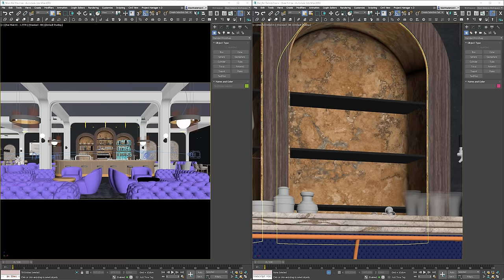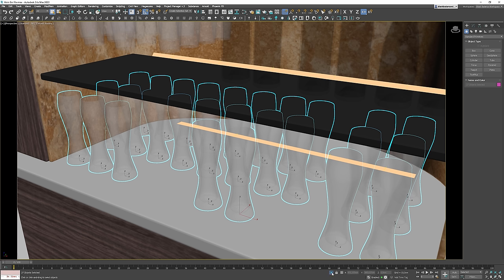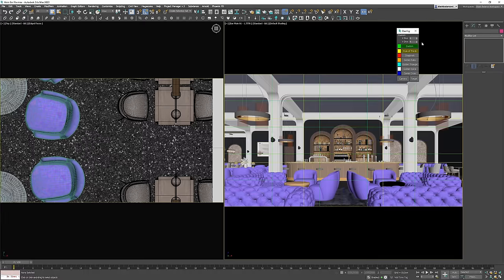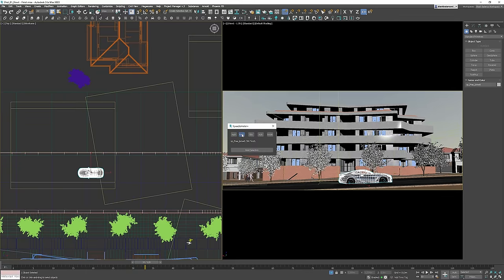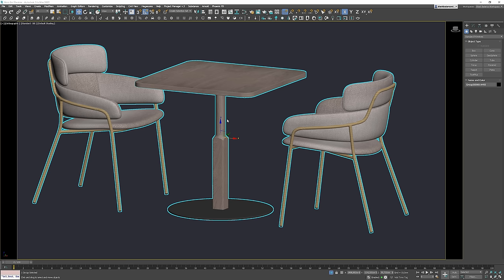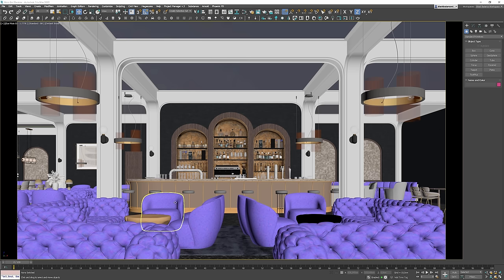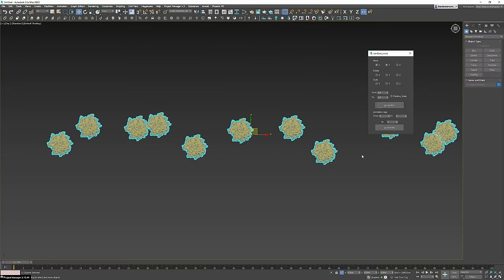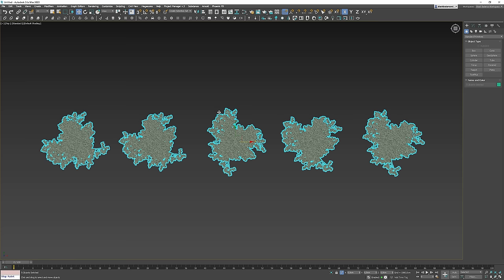Top 10 Useful 3ds Max Scripts that SPEED UP My Work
In this video, I will share with you 10 scripts I use the most often in Autodesk 3ds Max.

⏱️ Timestamps
0:00 Place to find scripts for 3ds Max
0:12 Copy & Paste
1:19 Quick Attach
2:02 Image Comp Helper
2:36 Quick Measure
3:06 SpeedoMeter
3:40 Random Wire Color
4:25 Pivot Tools
5:04 Drag & Drop Reference Images
5:28 Instance Replacer
6:08 Random Transform